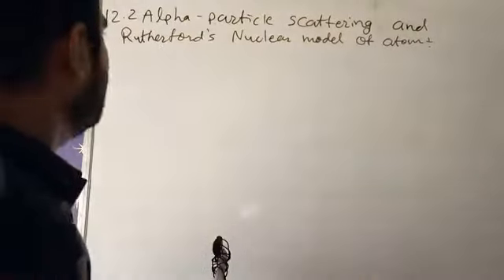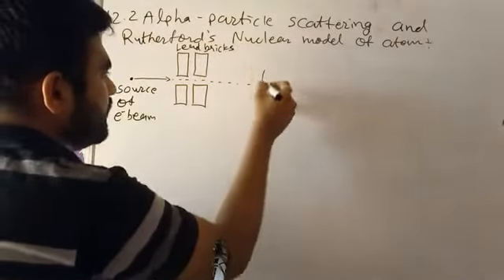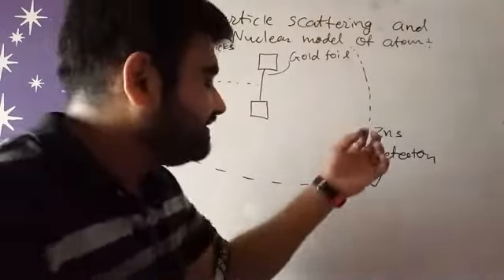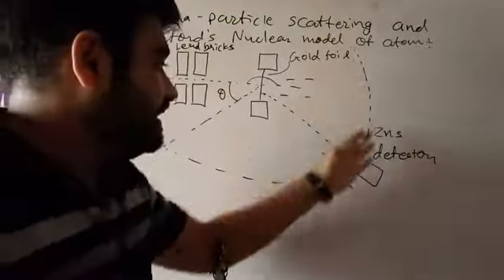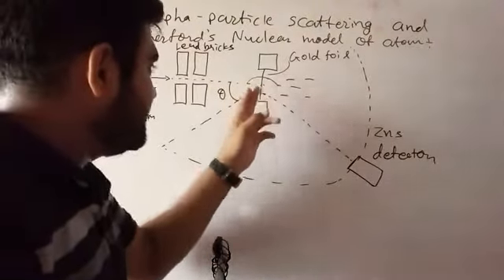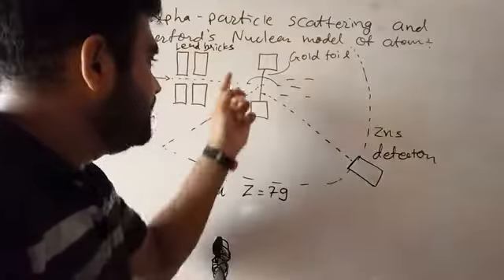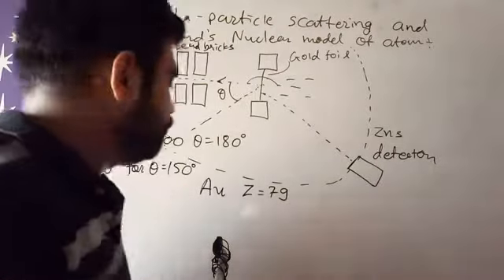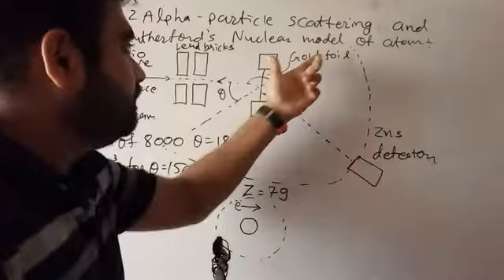NCERT Physics class 12 chapter 12 12.2 ALPHA PARTICLE SCATTERING AND RUTHERFORDS NUCLEAR MODEL OF AT